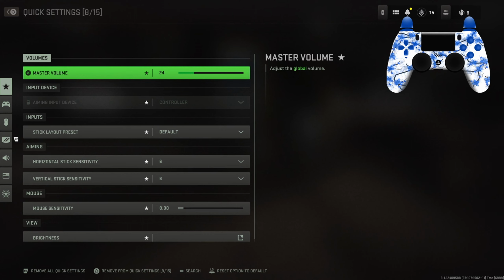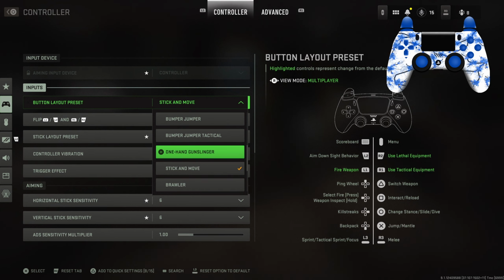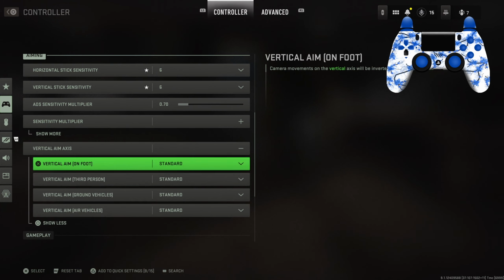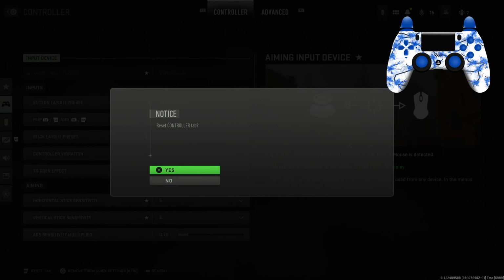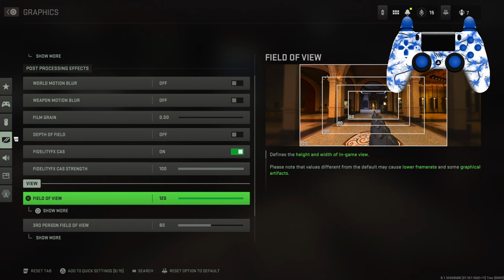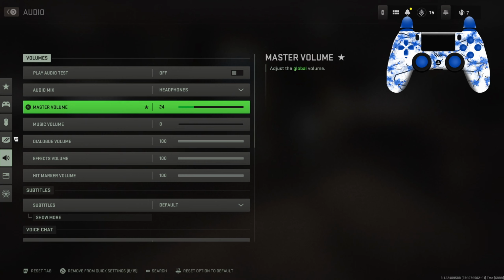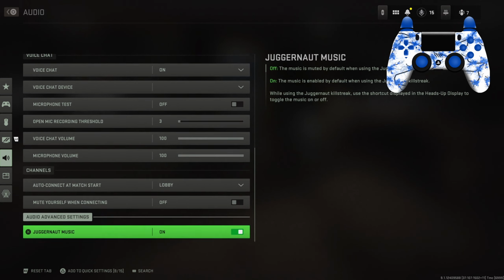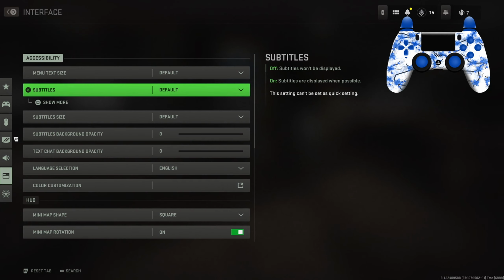The *BEST SETTINGS* to use in Modern Warfare 2! 😍 (Console and PC) -MW2 Beta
Here's the BEST Mw2 Settings for Ps4 ,Ps5 ,Xbox one ,Xbox series s , Xbox series x and pc settings